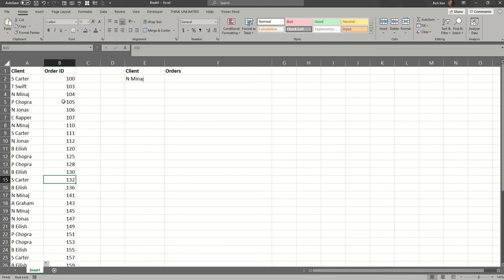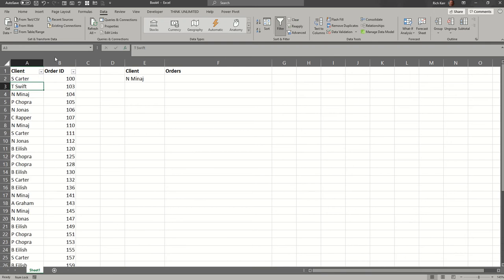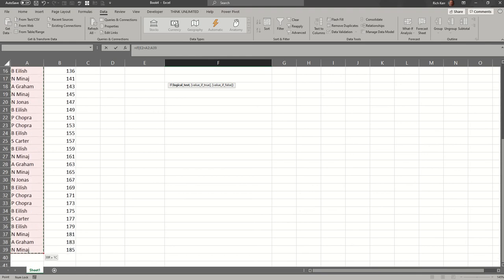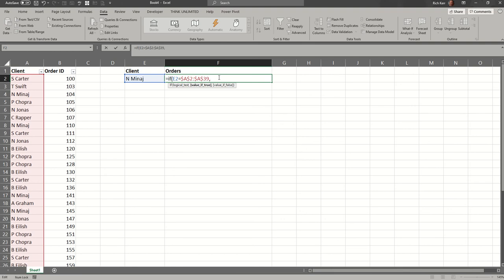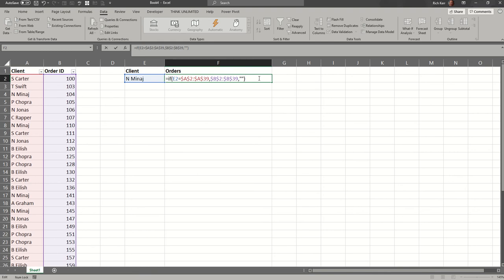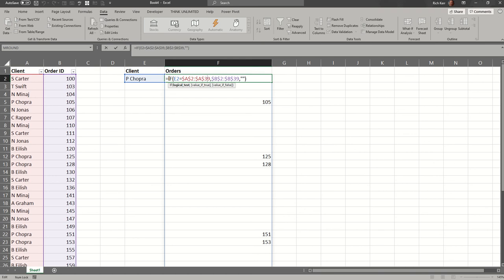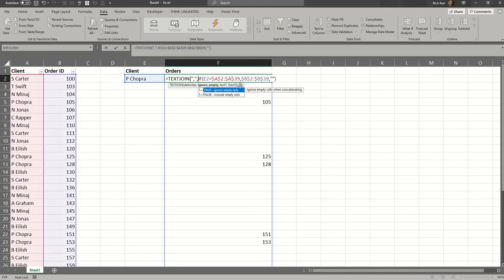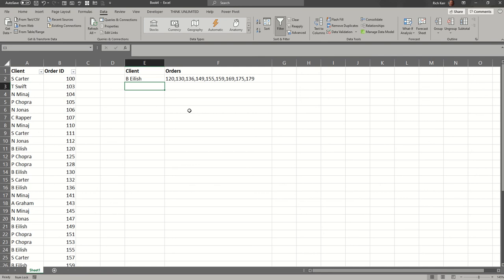Excel TextJoin Function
Microsoft Excel: Use the textjoin function to combine text values with various options.  In this example, use to combine multiple lookup results into a single cell.